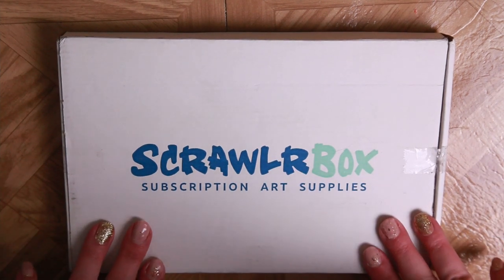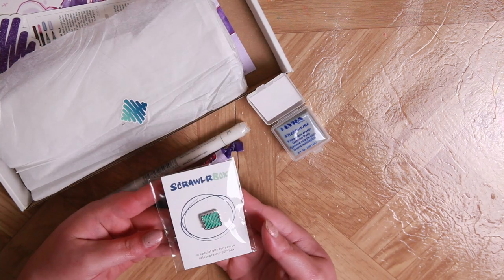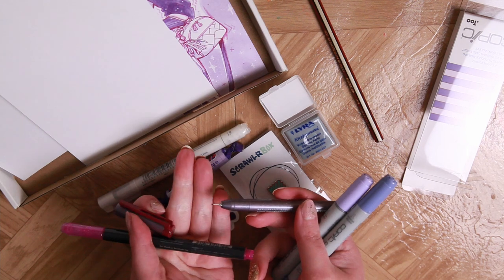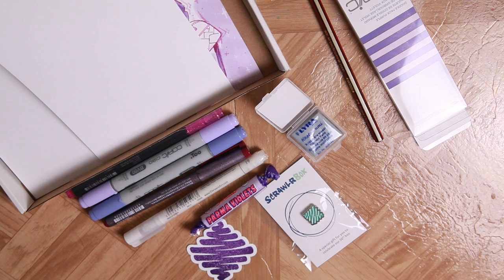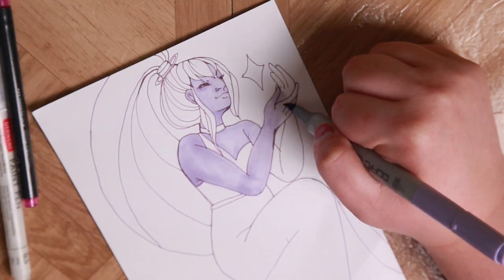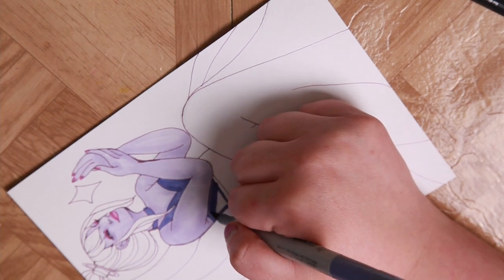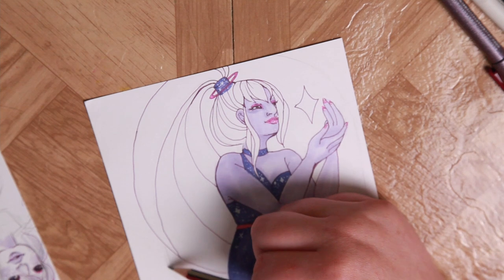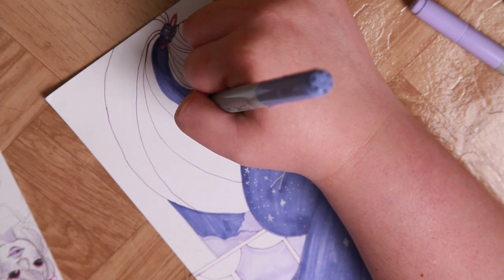Playing with Copics! 2019 October Scrawlrbox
It took a little bit but I finally have the 2019 Scrawlrbox edited! I got to play with one of my top 3 art supplies so it was a pretty good day!
Unfortunately for me I already had these colors, however fortunately for me: I now have them both in standard and ciao sized so I can take them traveling with me easier!